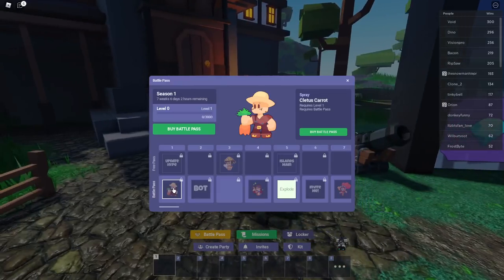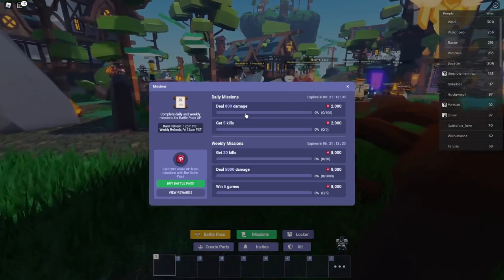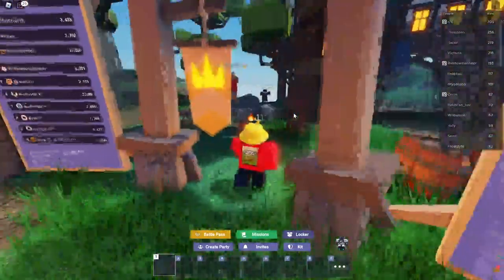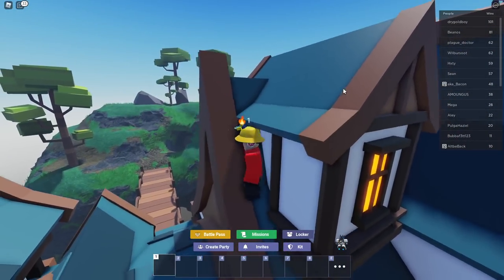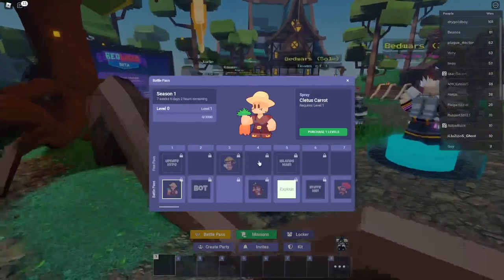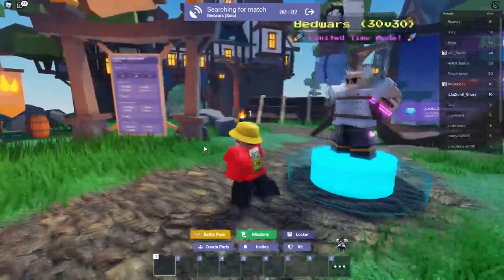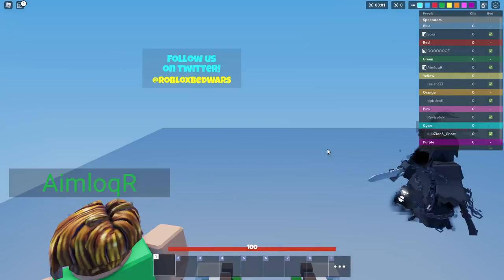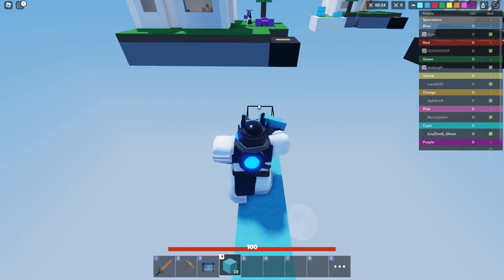how to get JADE KIT FOR FREE!! BedWars ROBLOX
In this vid we go over how to get the Jade kit for free